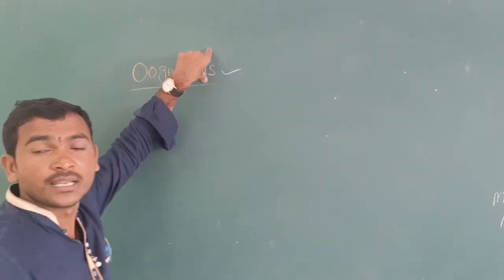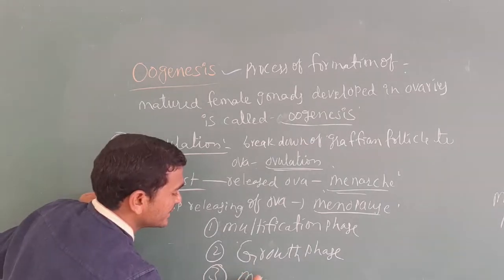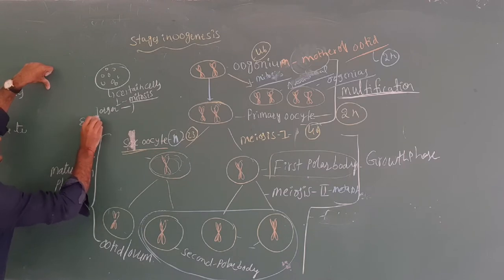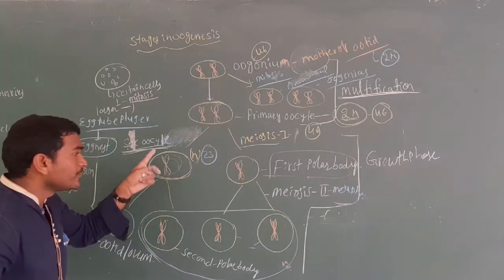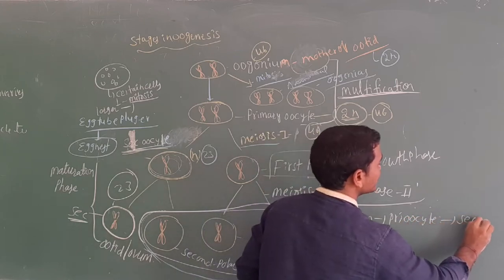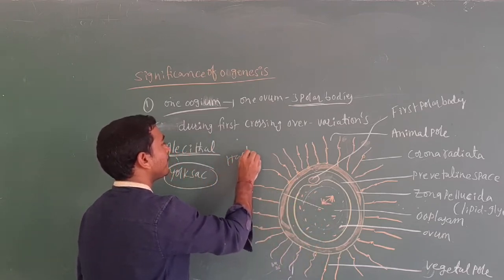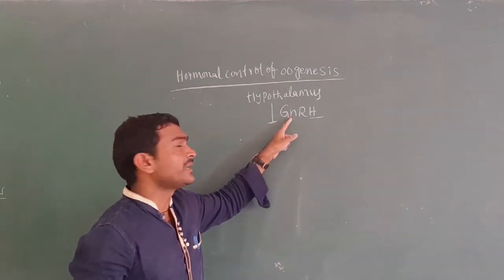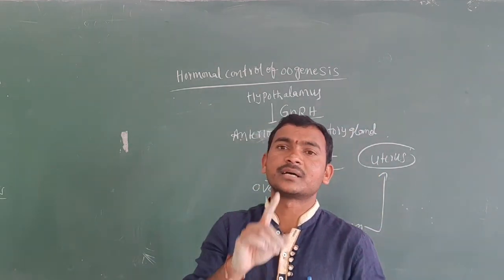FEMALE REPRODUCTIVE SYSTEM LECT-3 (OOGENESIS)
Hormonal control of oogenesis